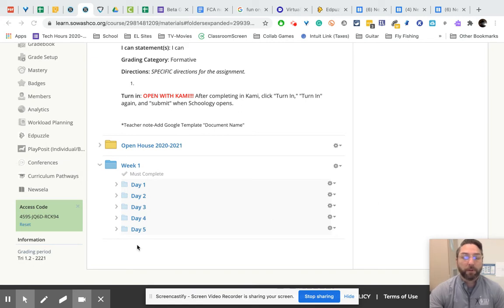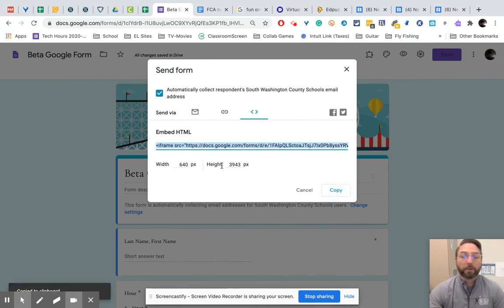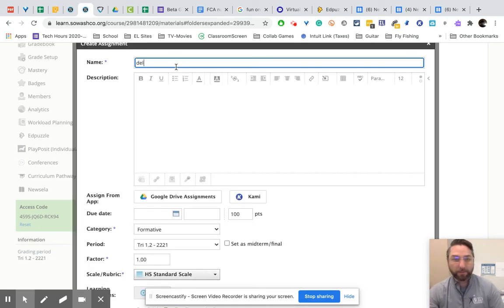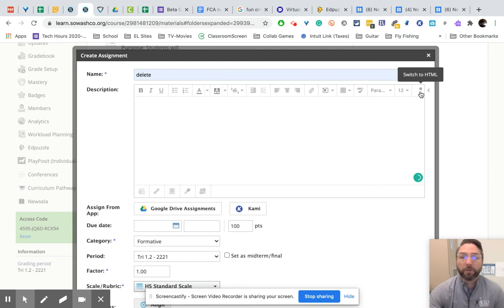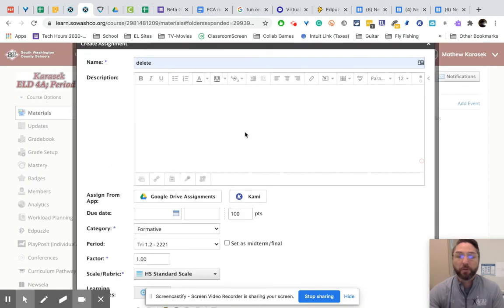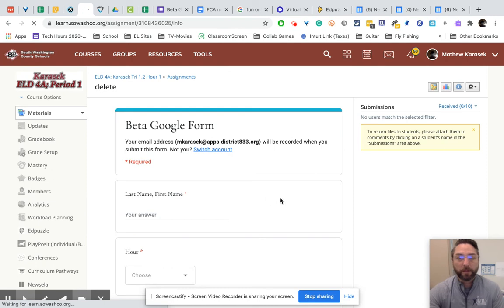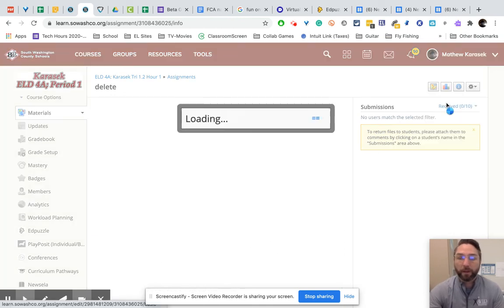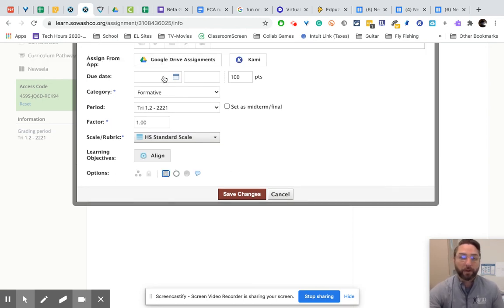Embed a Google Form into a Schoology assignment